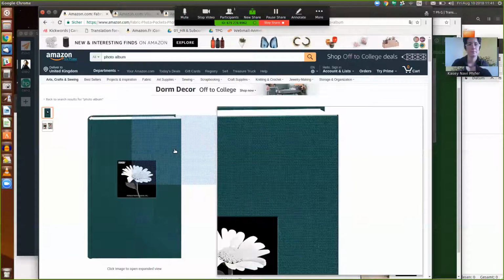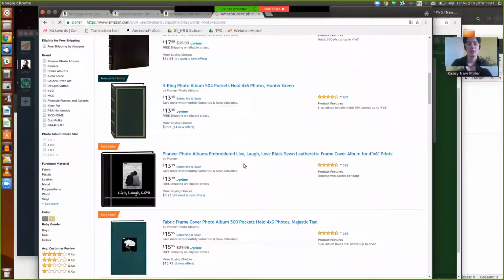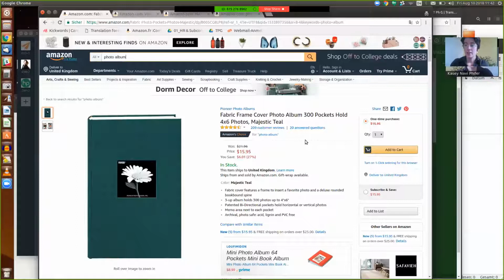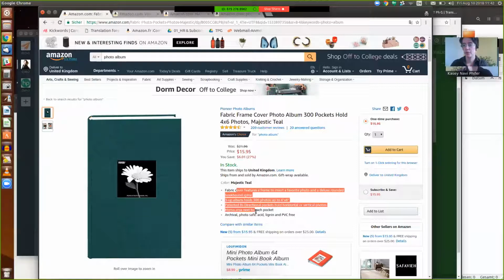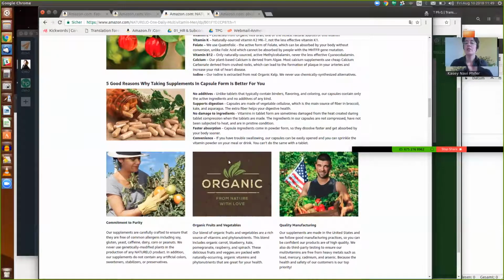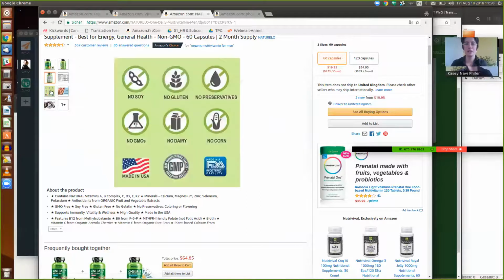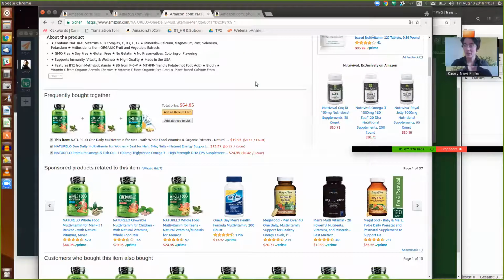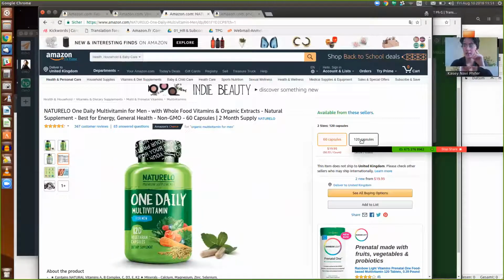Amazon listing translations explained: What goes into an Amazon translation?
The Phifer Group render translations by native speakers, with thorough keyword research and lists of backend keywords.

Here's a canded video made to better explain Amazon SEO and what the Group offer.